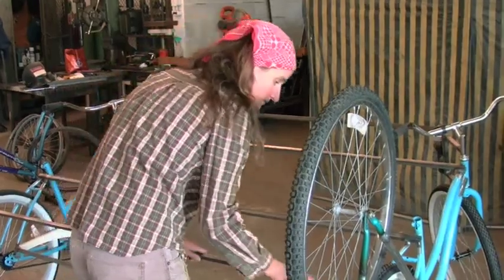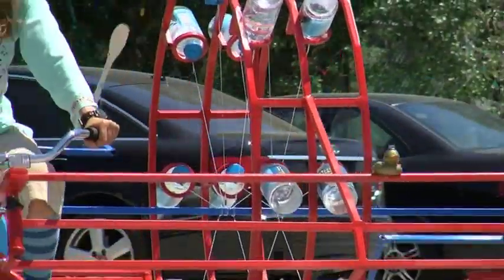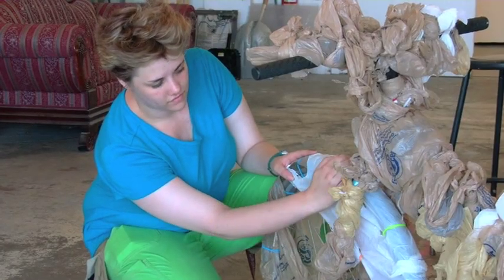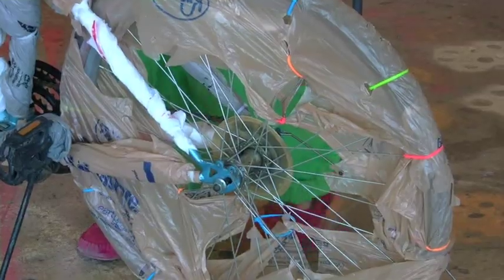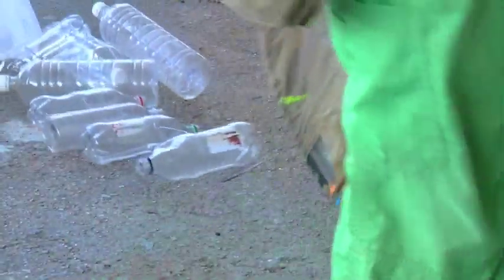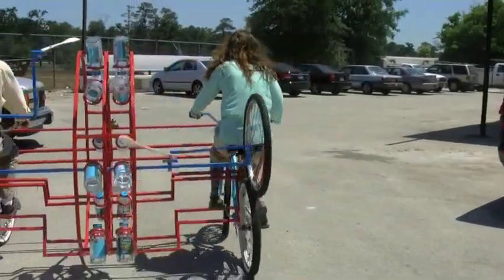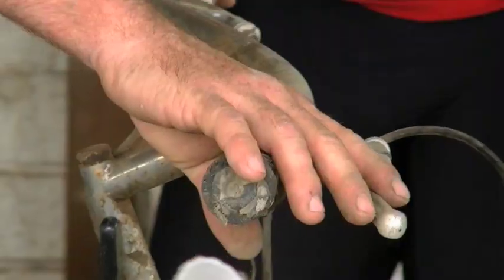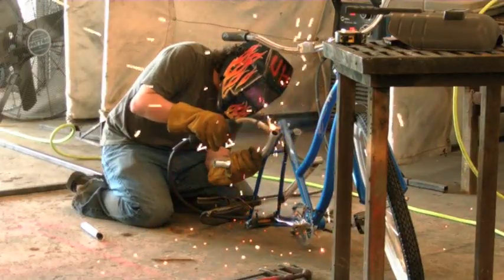UH Art Student Roll Out Art Bikes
A group of students from the University of Houston School of Art plan to make some noise at this years Houston Art Car Parade on May 8. Ironically, they wont be driving vehicles with rumbling, roaring motors but rather riding bikes.
These wont ordinary bikes, however. As part of professor Paul Kittelsons Public Art class, students developed audible art bikes. Using bells, bottles, bags and other items, the student sculptors have crafted high volume bicycles that they are bound to turn a few heads during parade, which begins at 1 p.m. in downtown Houston.